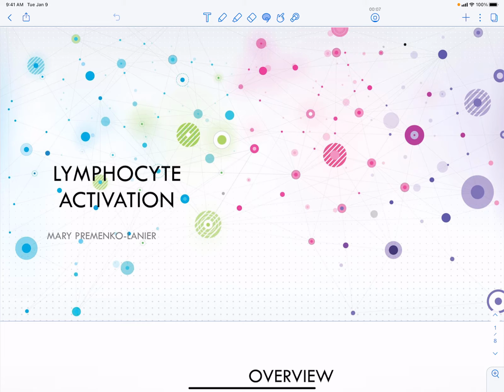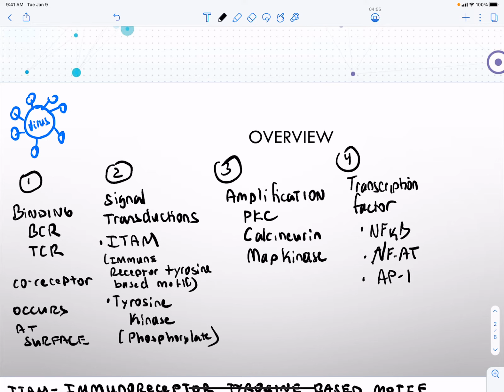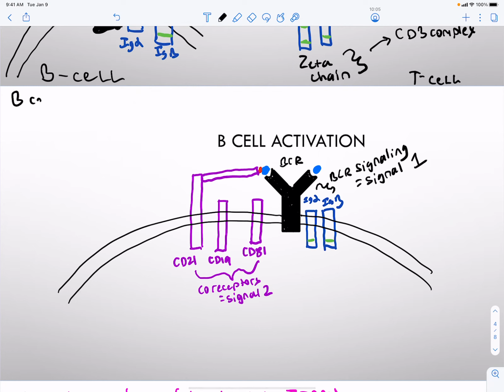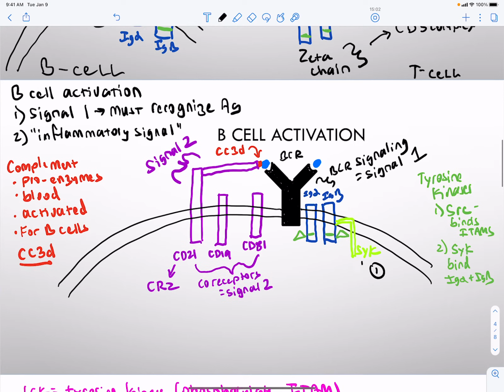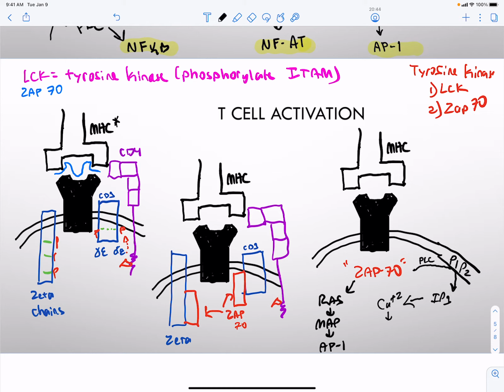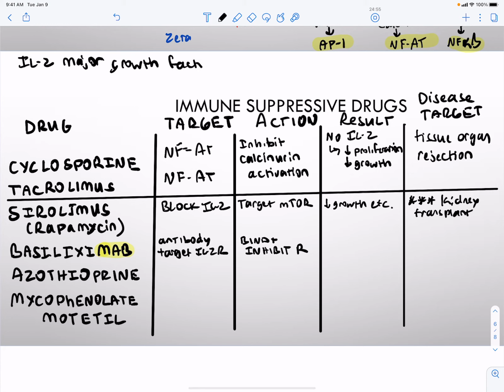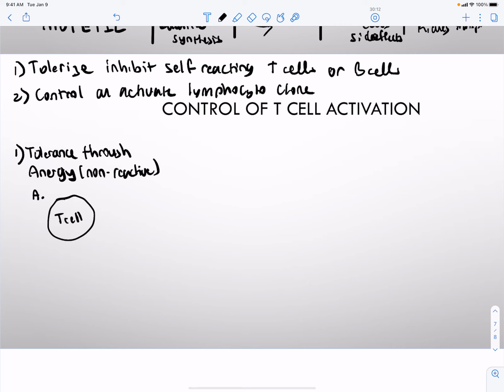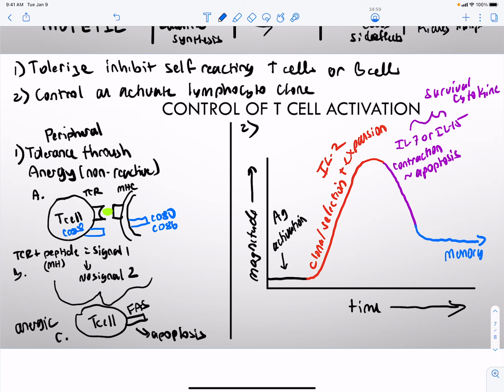Immunology lymphocyte activation